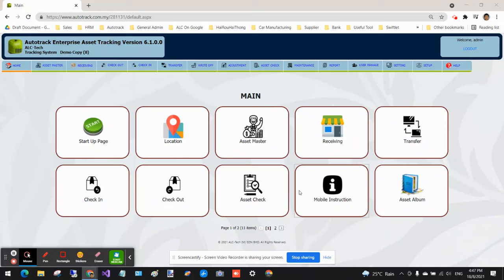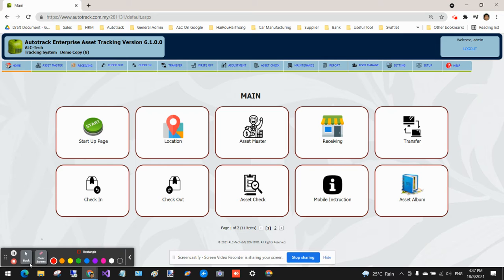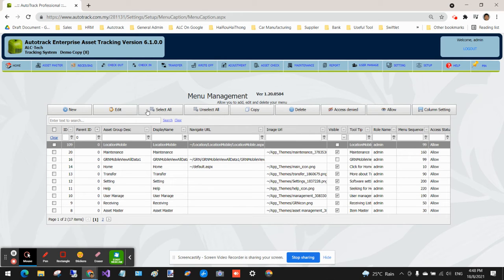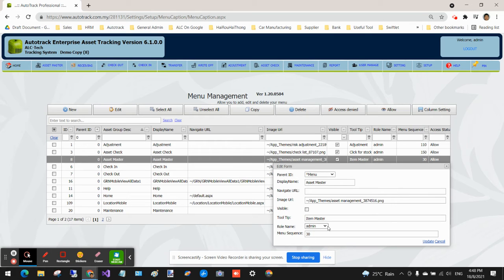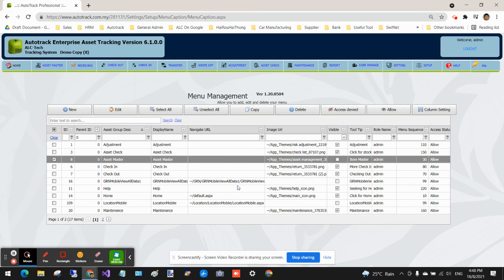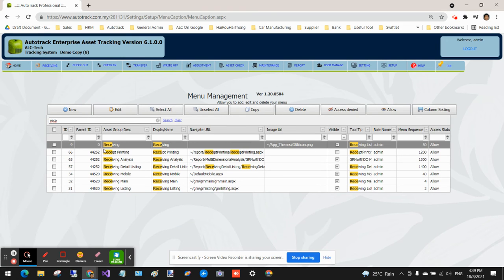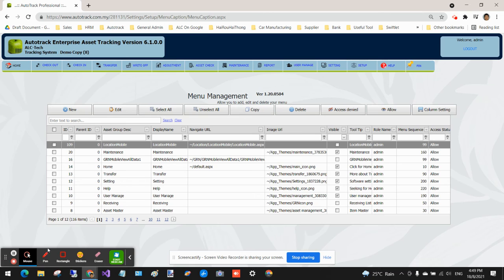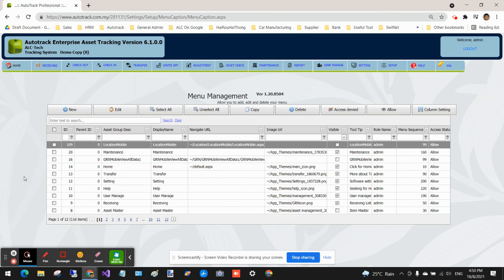Autotrack How to configure menu for different user role (Tutorial)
This video show you how you can configure your user menu. different user role will have different menu after configure.